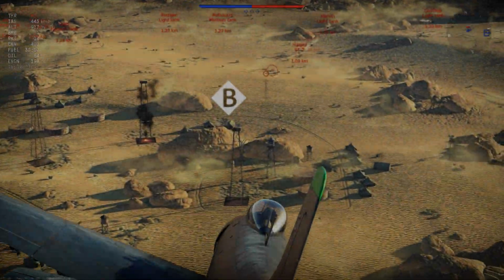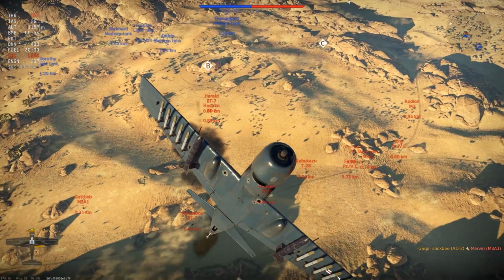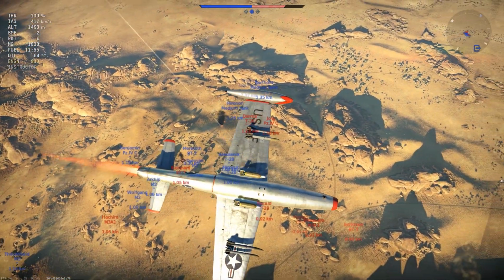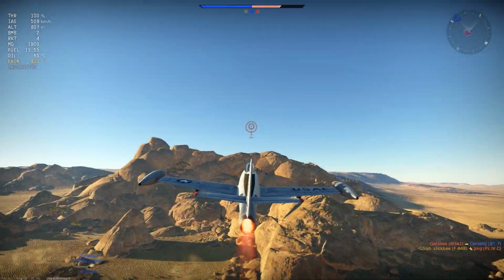CLOSE AIR SUPPORT TIPS - War Thunder Gameplay